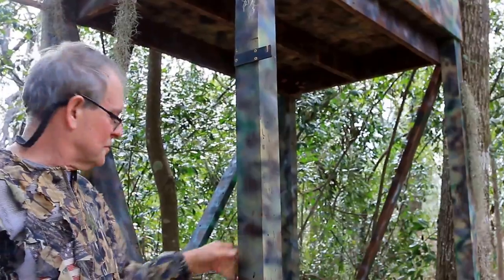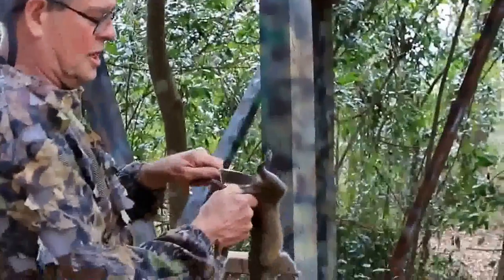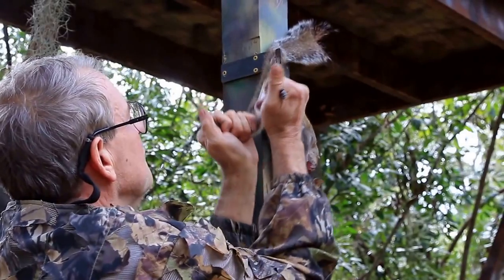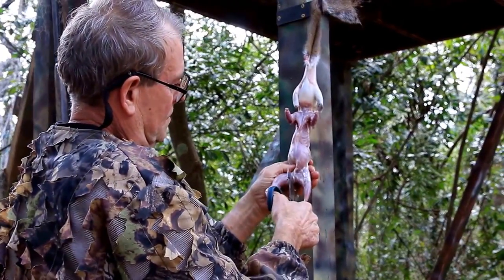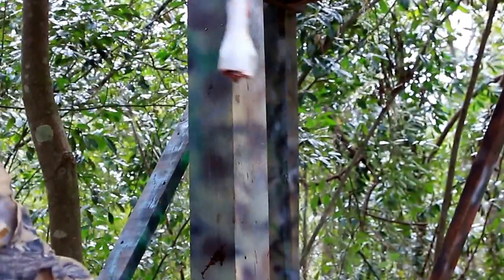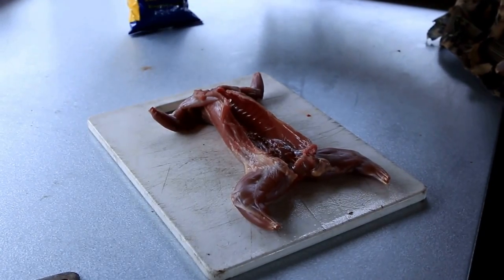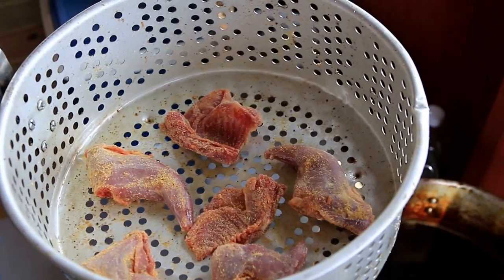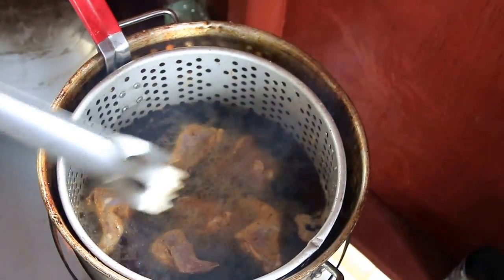Slickest and Quickest Squirrel Skinning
WARNING: This video contains graphic images of squirrel butchering. If this will offend you, DO NOT WATCH!

Sorry, folks, we do not sell these squirrel tail vises.